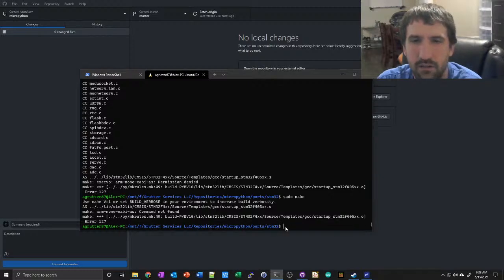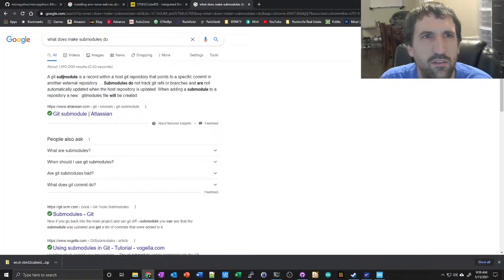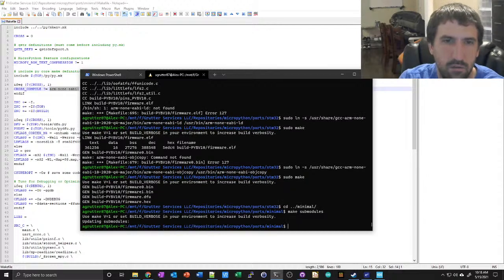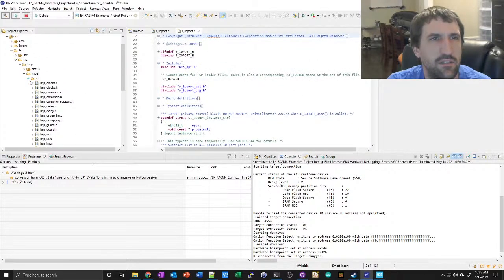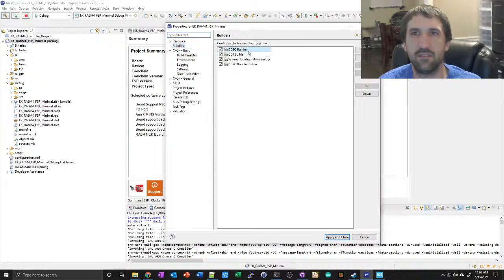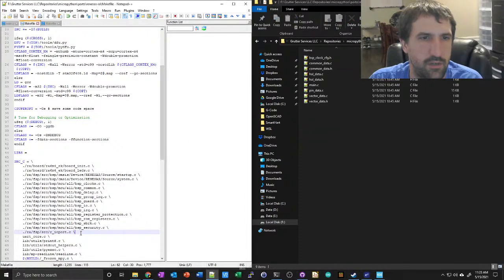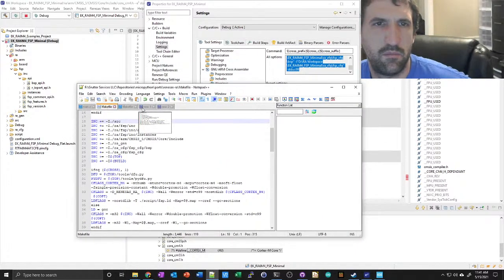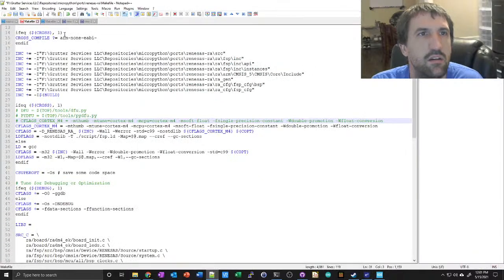Micropython Port to Renesas RA